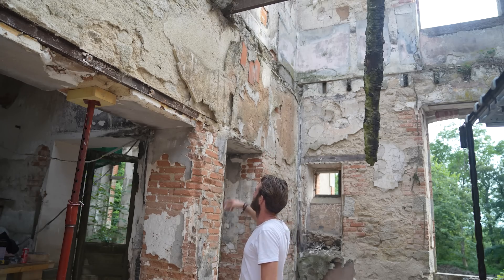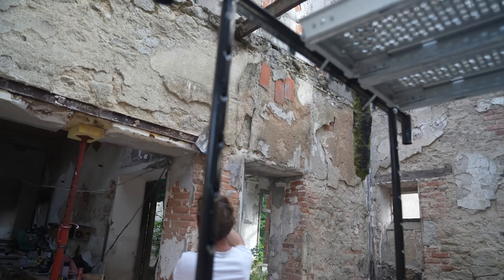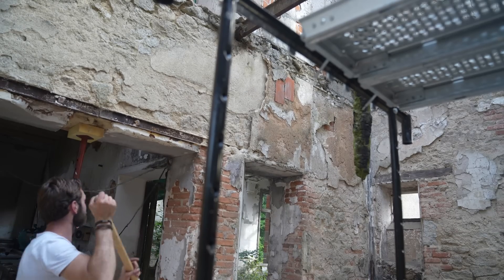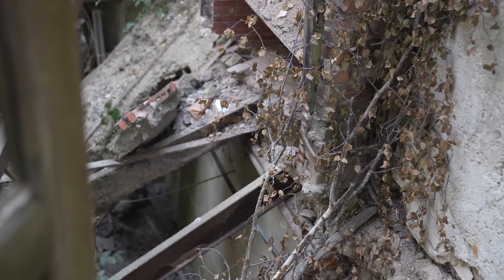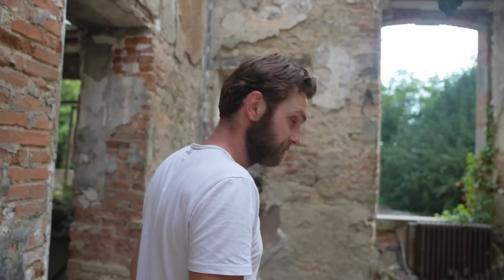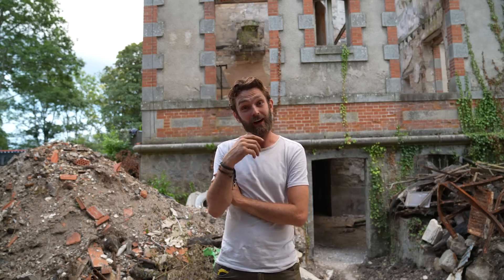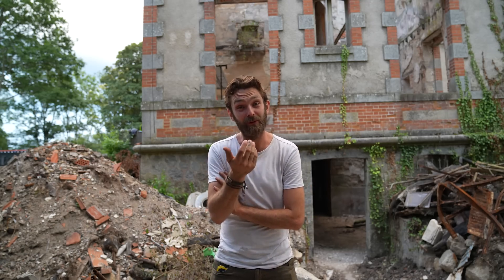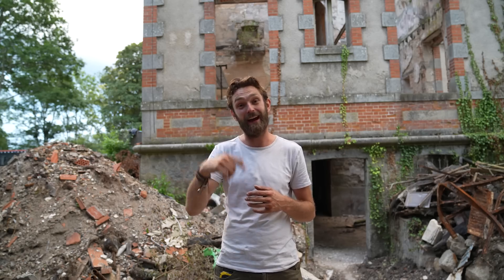Its so safe now, preparation for installation.